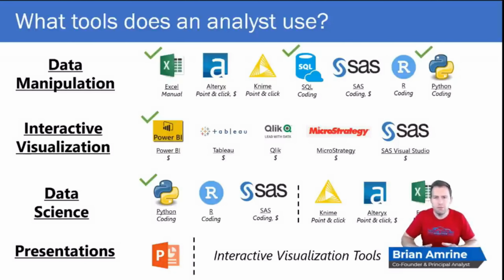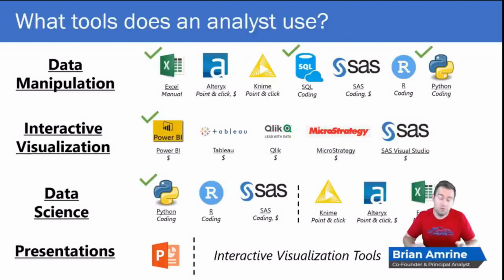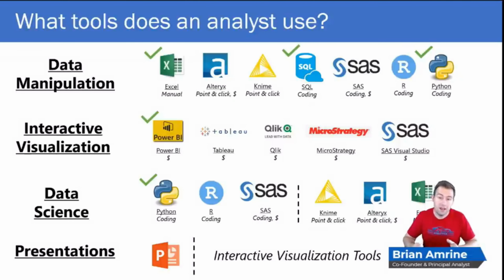Data Analyst Toolbox | 12 Tools for Data Manipulation, Visualization, Science, and Presentation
Level up your data analysis skills!  In this video, we unveil the TOP 12 TOOLS data analysts use to wrangle data, create stunning visualizations, and present insights like a champion. From data manipulation to data science and interactive dashboards, this video equips you with everything you need to master your data game.

Here's what you'll learn:

- Essential Data Cleaning & Manipulation Tools
- Powerful Data Visualization Software (for interactive charts & graphs)
- Top-Tier Data Science Tools (unlock the power of machine learning)
- Presentation-Ready Tools (communicate findings effectively)

Don't miss out! Watch now and become a data analysis rockstar!

CHAPTERS:
0:00 what are some of the most popular tools for data analytics?